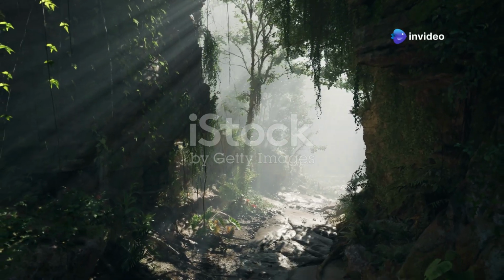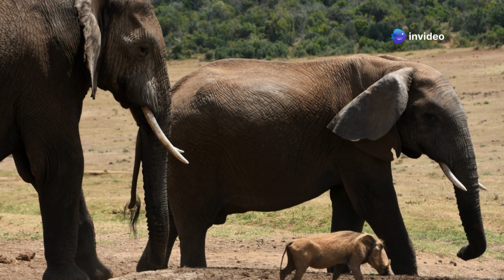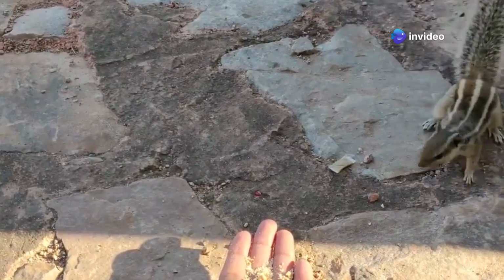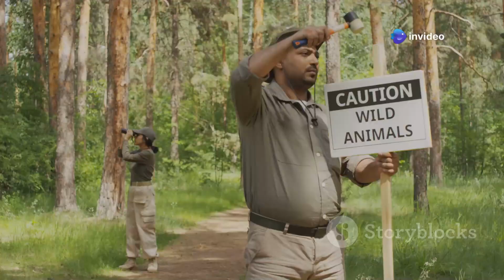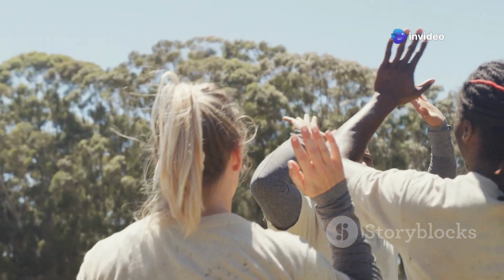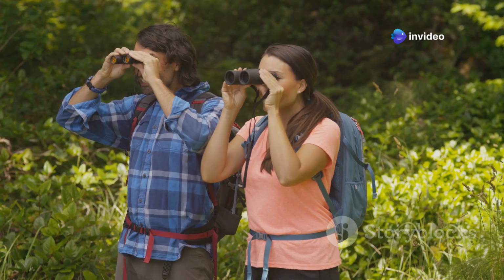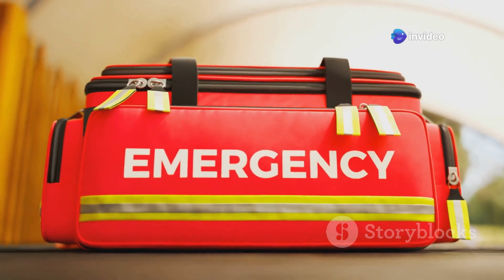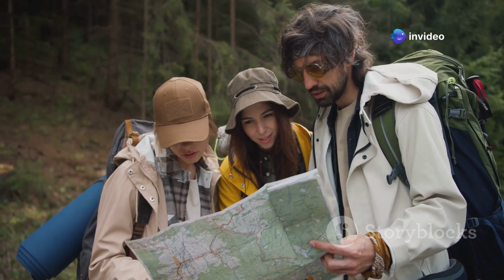10 Tips on How to Survive Wild Animals Encounters!🐻🐍🦅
In today's video, "Wild Animal Encounters: Survival Tips You Need!", we share essential advice for staying safe in the wild. Whether hiking in national parks or camping in the backcountry, knowing how to react when facing wild animals can be a lifesaver! We’ll cover critical strategies for encounters with bears, snakes, and more, including what to do if you feel threatened. Learn how to stay calm, assess the situation, and use effective deterrents. Your safety is paramount, so join us for these vital tips that could make all the difference.

OUTLINE:

00:00:00 Intro
00:00:20 Stay Calm!
00:01:00 Make Yourself Look Bigger
00:02:25 Avoid Direct Eye Contact
00:03:02 Back Away Slowly
00:04:49 Do Not Run!
00:05:33 Use Loud Noises
00:06:15 Use Bear Spray
00:06:54 Know Your Animal
00:07:32 Strength in Numbers
00:08:06 First Aid Kit Essentials
00:09:22 Outro